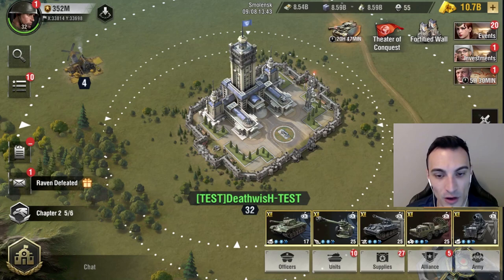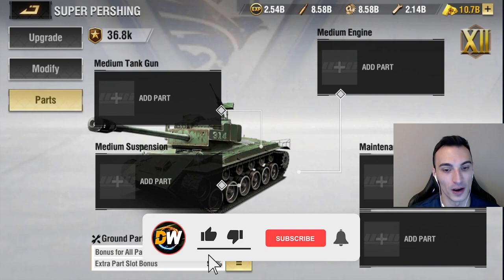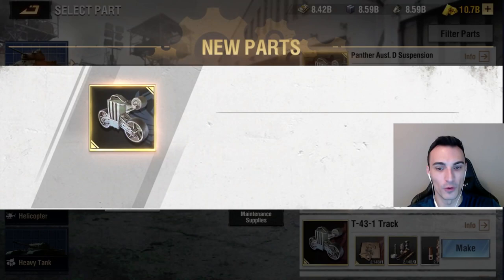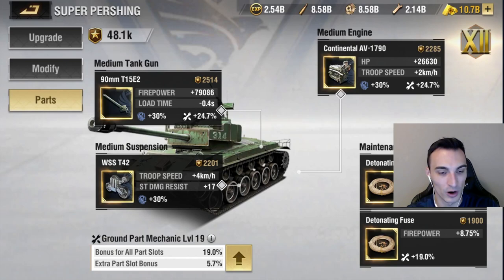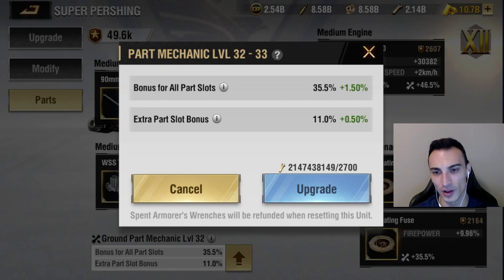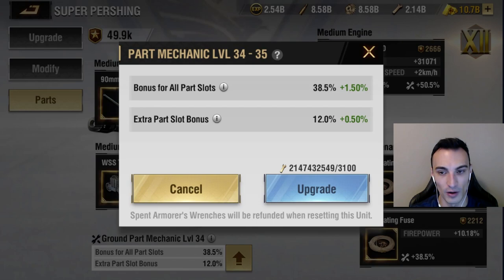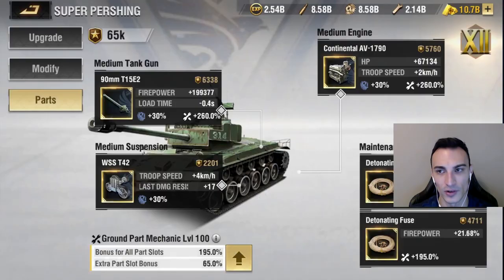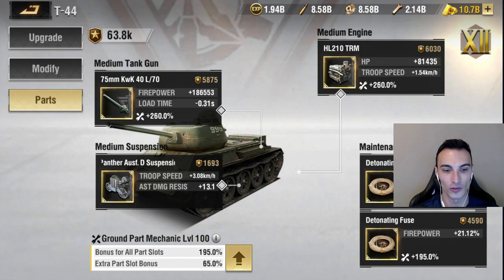Warpath - New Armorer Wrenches System | Update 5.1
New Armorer Wrenches System.